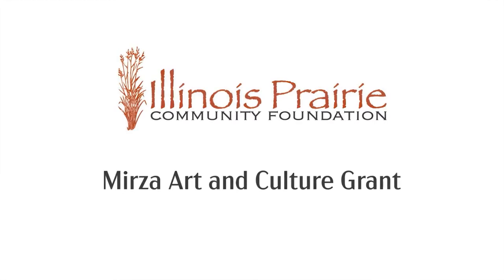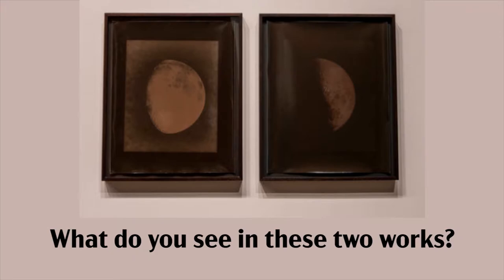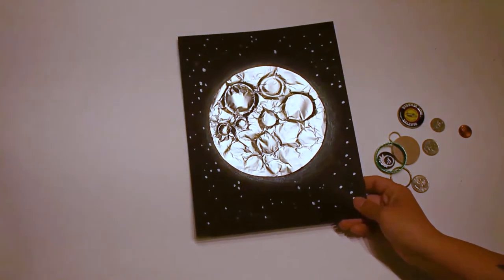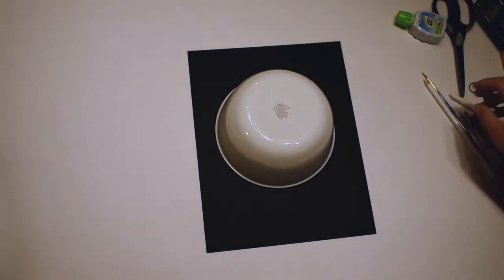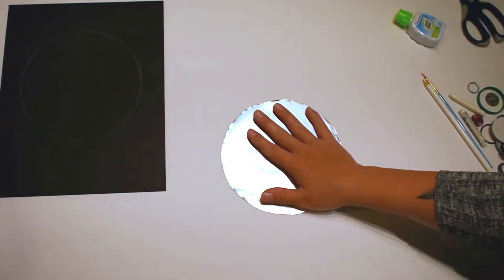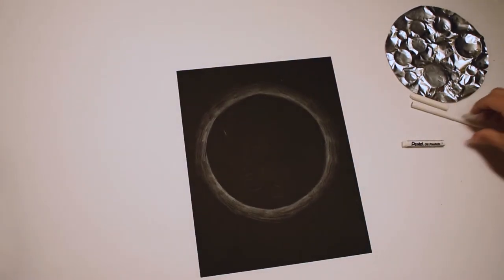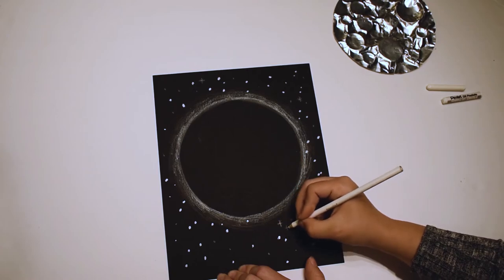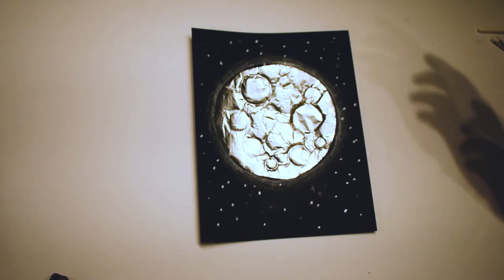AAY Aluminum Foil Moon Final Census